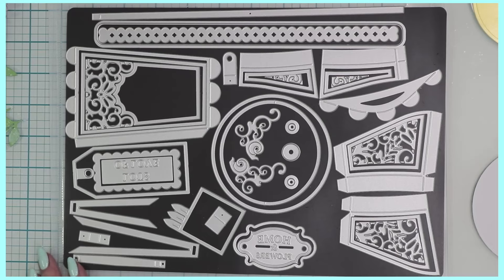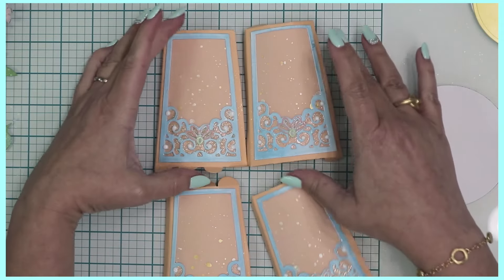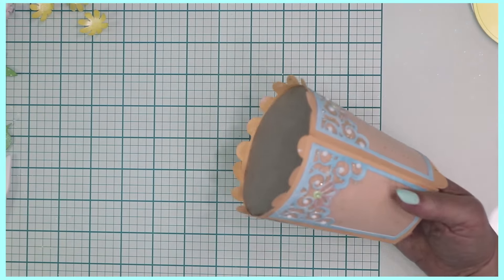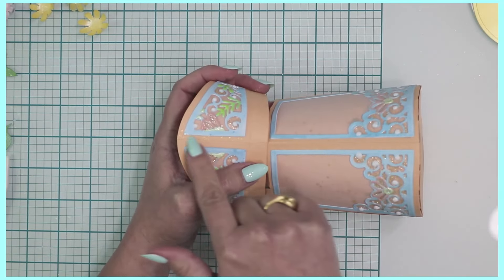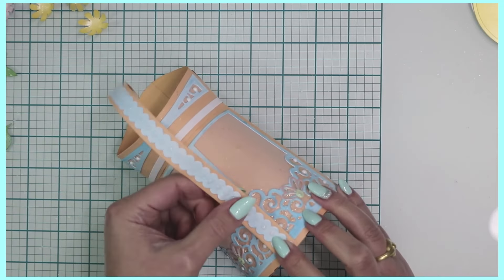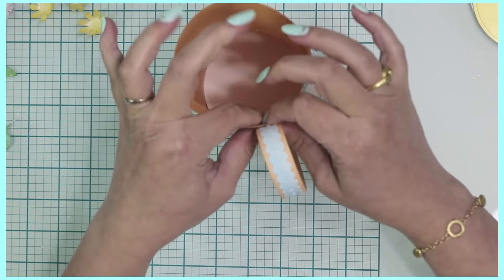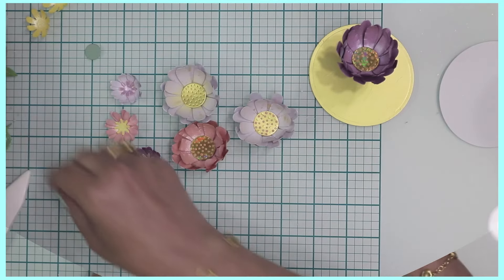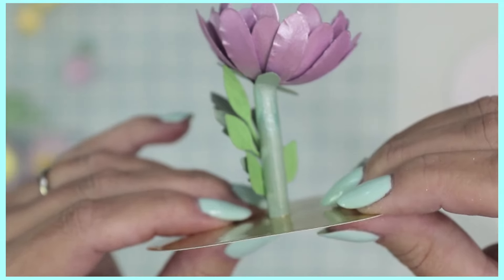Tonic Studios Joyful Jug (tutorial)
This video tutorial will help you learn how to assemble the Tonic Studios Joyful Jug. This is a gorgeous 3D crafted water jug made with Craft Perfect papers, and one sample also features Timeliess Tidings papers and dies.
 Thank you for your support of PaintsandGlitter!

Be inspired, Be Blessed! ~Raquel SK

Timeless Tidings Die Set

Timeless tidings paper

Paints and Glitter © art with Encouragement tonicstudios tutorials crafting scrapbooking memorybooks cardmaking __________________________________________________________________________________

 ALL LINKS AND PAINTS AND GLITTER DETAILS HERE:

((((OPEN FOR FULL LINK LIST)))))

 Tonic Studios

 Precision Nozzles for Nuvo Glue Bottles!!! Now at Scrapbookpal.com!

Current DT:  Tonic Studios UK/US, ScrapbookPal